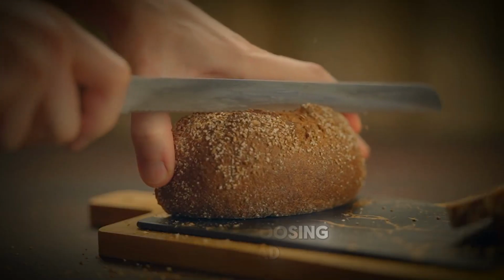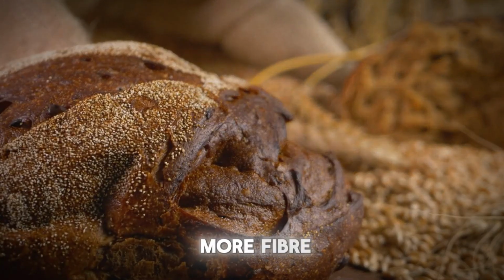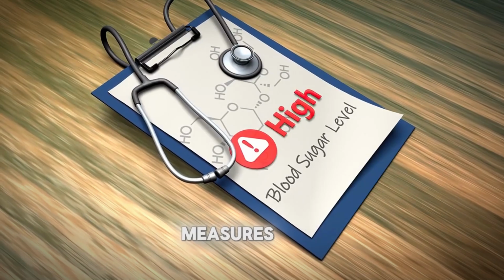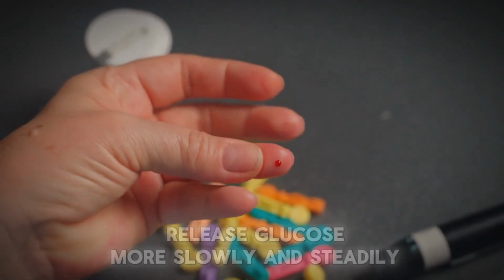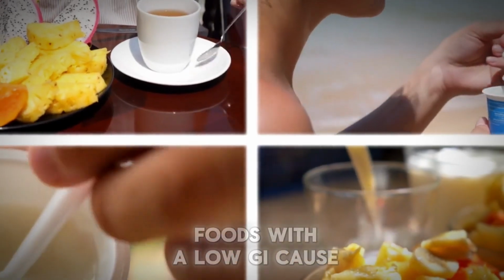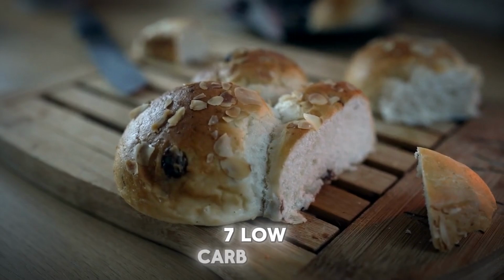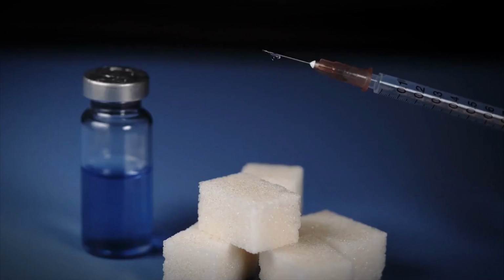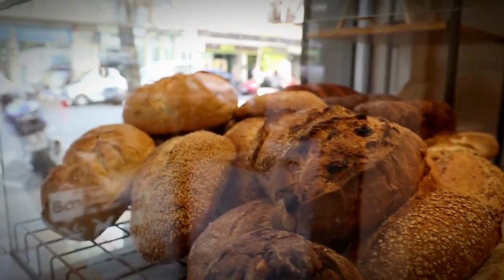Are You a Bread Lover with Diabetes? Discover These Delicious and Diabetic Friendly Bread Options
Are you a bread lover struggling with diabetes? We've got fantastic news for you! This video is dedicated to exploring a variety of delicious and diabetic-friendly bread options that allow you to enjoy your favorite loaves without compromising your health. We'll dive into the best whole grain, low-carb, and high-fiber bread choices that are perfect for managing blood sugar levels.

Discover how you can still indulge in the comforting taste of bread while keeping your diabetes under control. We'll provide tips on what to look for when choosing bread, how to incorporate these options into your diet, and some tasty recipes to try at home. Whether you love toast for breakfast, sandwiches for lunch, or a side of bread with dinner, this guide is for you.

Don't miss out on these tasty and healthy alternatives. Watch now to learn how you can enjoy bread guilt-free and manage your diabetes effectively!

The information provided on our YouTube channel about food, vitamins, natural diets, and overall health care is meant to offer general guidance for daily use. Each sign on your body is an expression of a long-term accumulation process. We strive to ensure the accuracy of our information, but please note that each specific case may require different considerations. We strongly advise you, when noticing any abnormal signs, to consult with trusted professionals. Your body is unique, and thus specific methods and dosages should be applied accordingly.